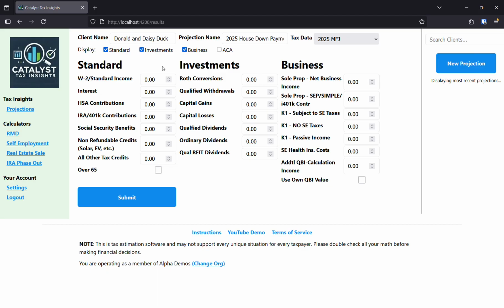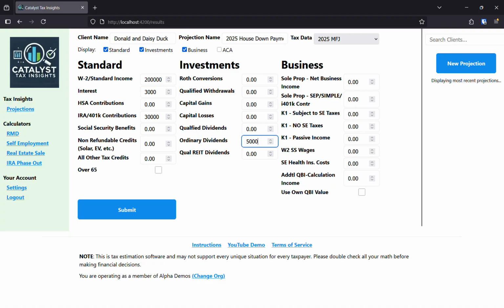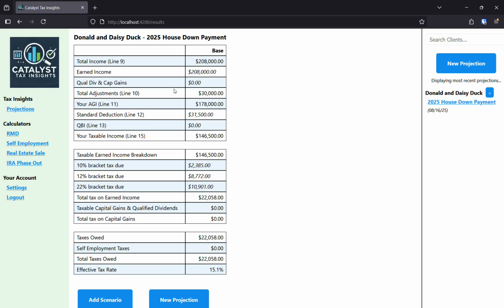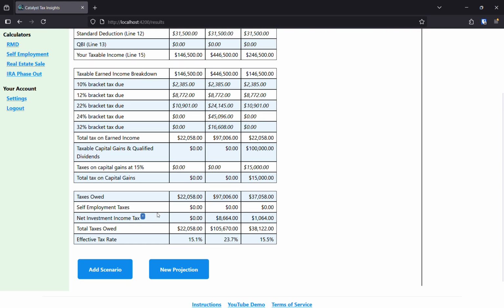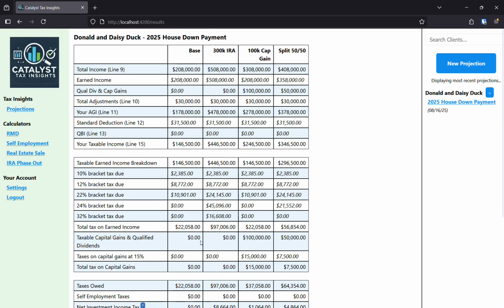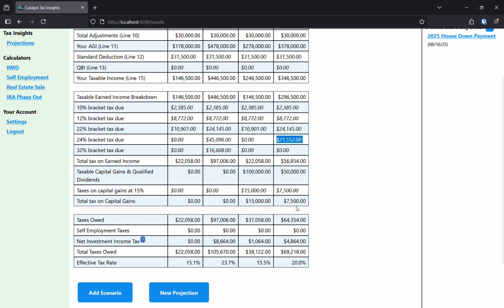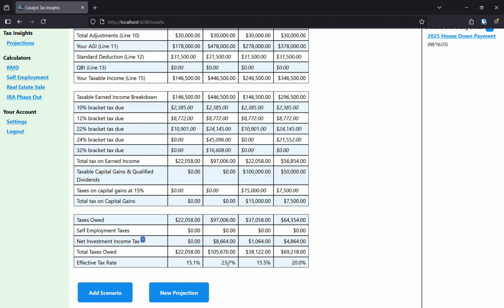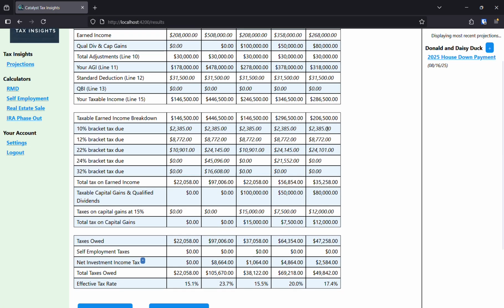Catalyst Story #1 House Down Payment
This walks you through an example client story and how Catalyst Pro Tax Insights can be used to model possible tax challenges.